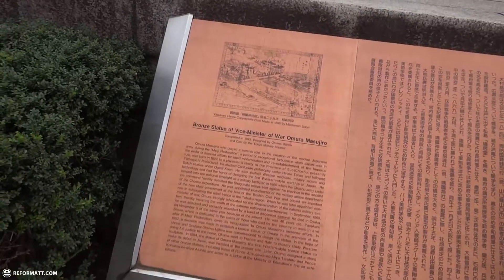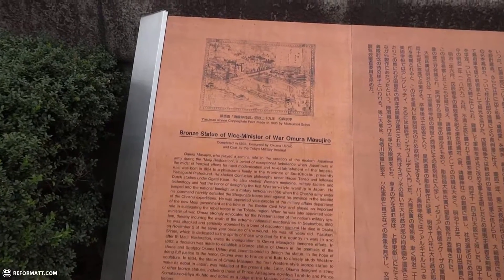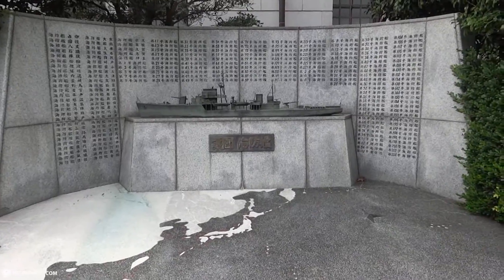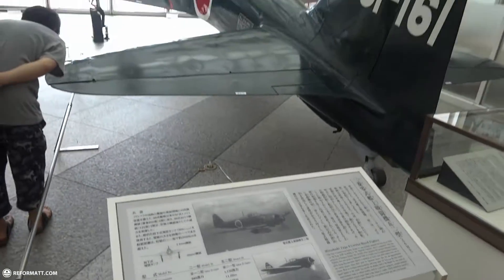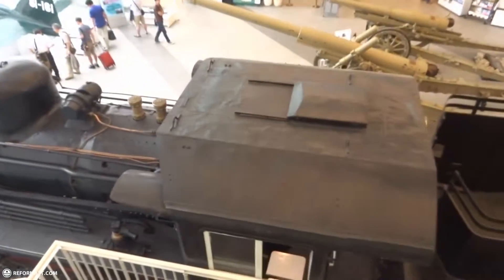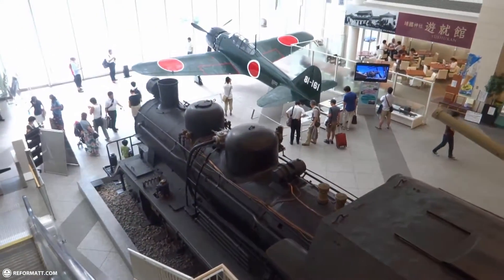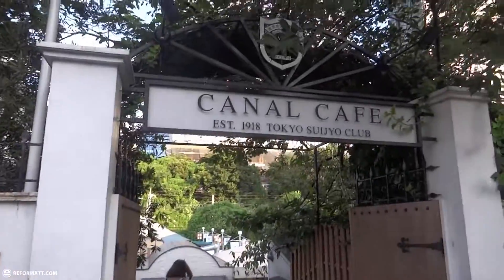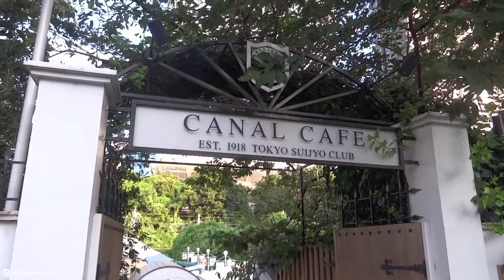Yasukuni Shrine and War Memorial Museum in Tokyo, Japan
It was initially created by Emperor Meiji to commemorate any individuals who had died in service of the Empire of Japan during the Meiji Restoration.

My name is Matt. I am a Dutch guy who moved to Canada at 21 years old.
I enjoy creating travel videos and hope to inspire

Editing: Adobe Premier CC & Adobe After Effects CC
Graphics: Adobe Photoshop CC
Camera: SONY CyberShot WX300